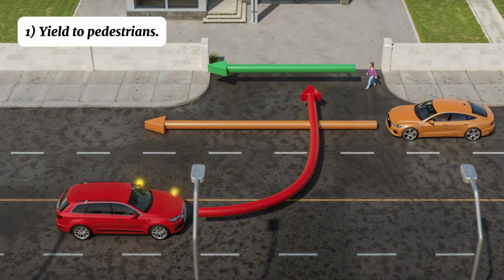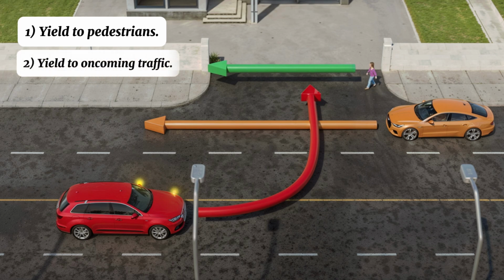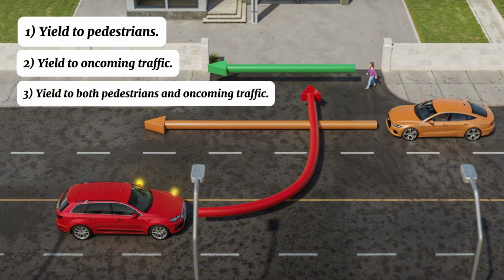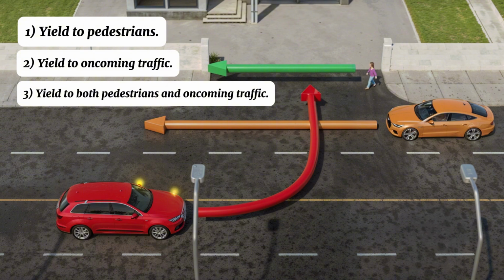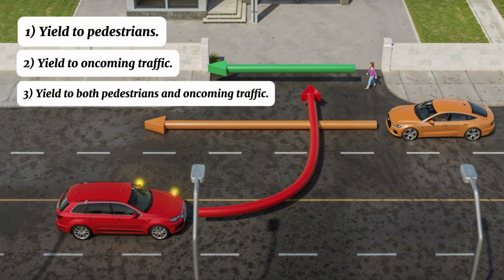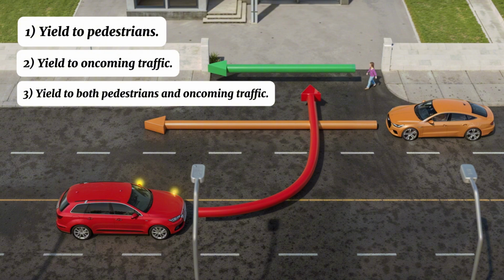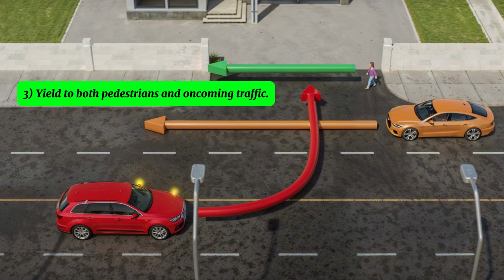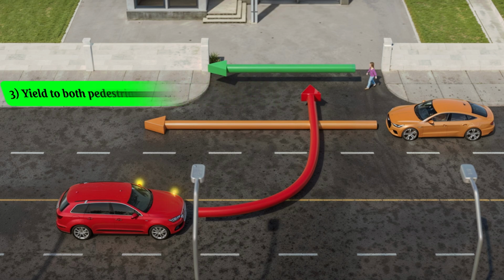How to Properly Turn into a Driveway? 🚗 Important Rules for Drivers 🚦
Do you know how to correctly turn into a driveway? 🏡 This could be a serious mistake! 😱 In this video, we’ll review the traffic rules 🚦 that will help you avoid accidents 🚑 and fines 💸. Learn who you need to yield to – pedestrians 🚶, oncoming traffic 🚙, or both? 🤔 Test your knowledge and improve your driving skills with me, your instructor Kendrick! 👨‍🏫